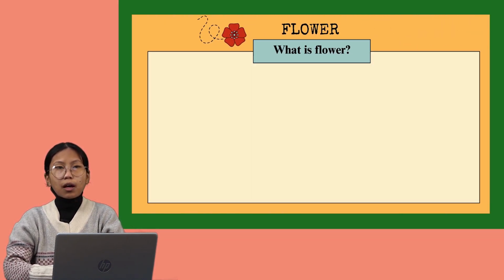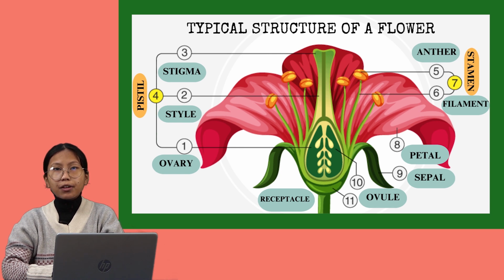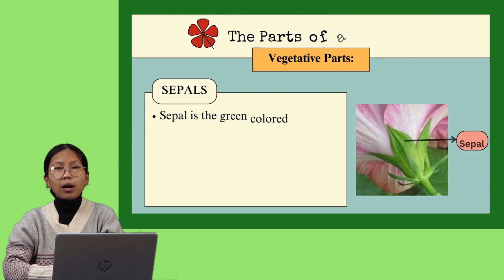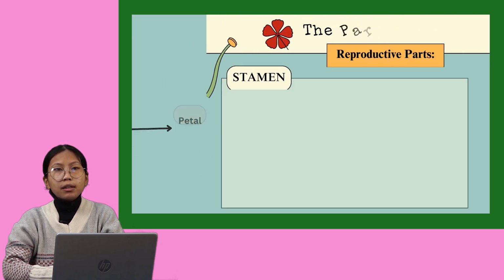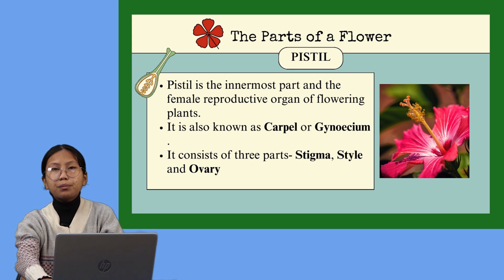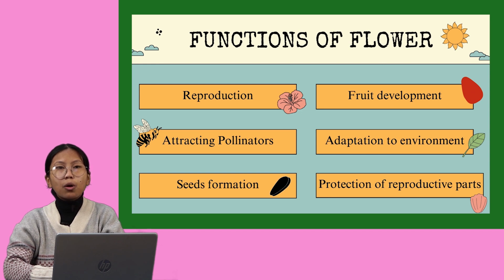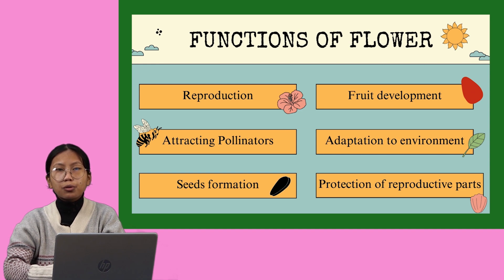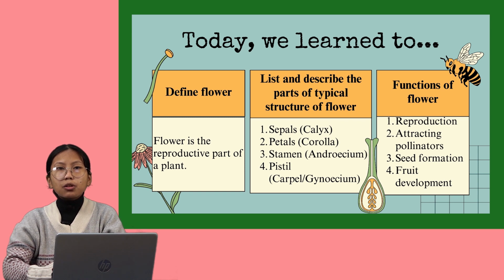Flower: Parts and Functions | E-Content Development | School of Education | LPU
Join me on a journey through the delicate beauty of nature's masterpieces, as I unleash the mysteries behind their exquisite forms and vital roles in the ecosystem. From the vibrant colors of petals to the intricate mechanisms of pollination, every aspect of flowers holds a story waiting to be told.